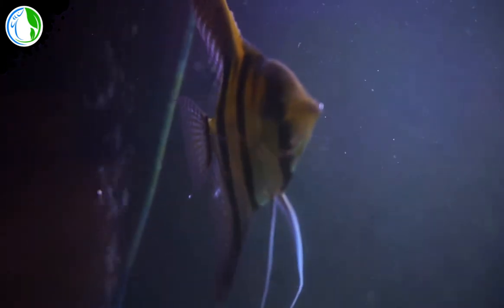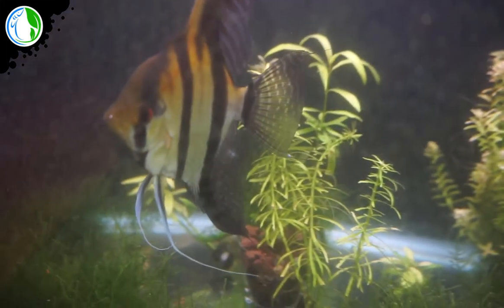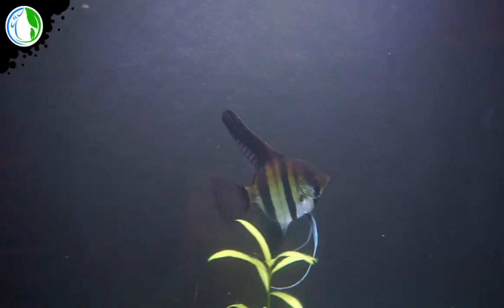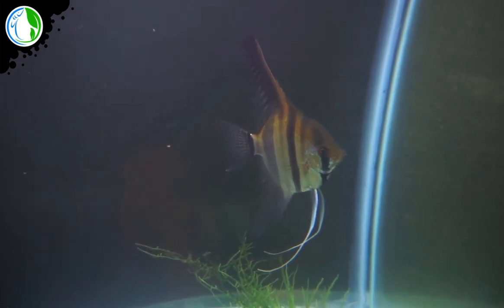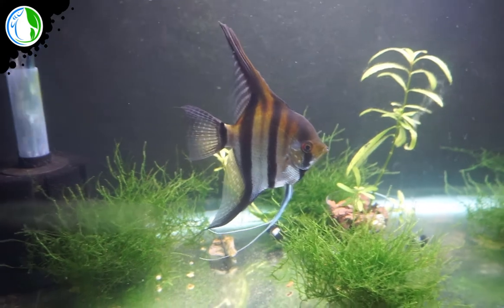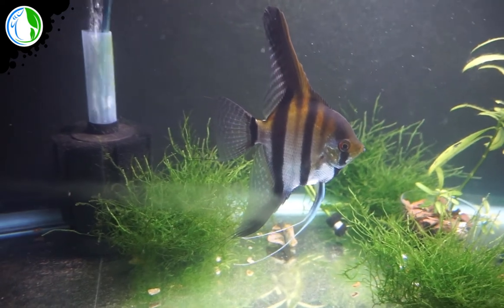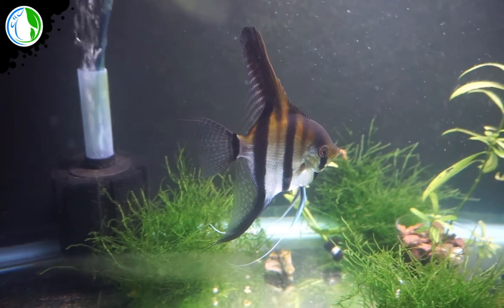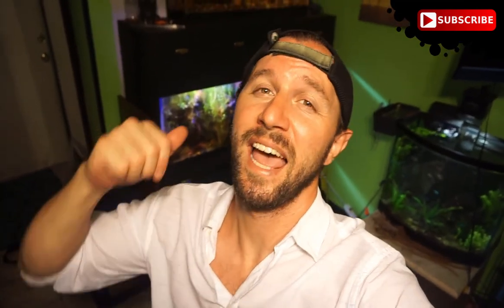My Sick Angelfish! 🐠 💦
This is a short video about my sick angelfish. I explain how I medicated the fish and how he got better.

Amazon wish list